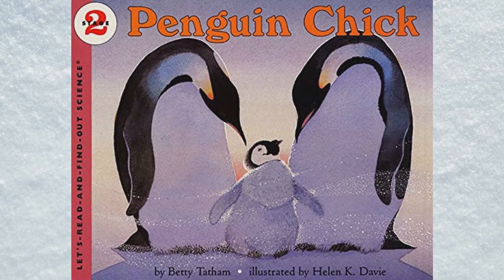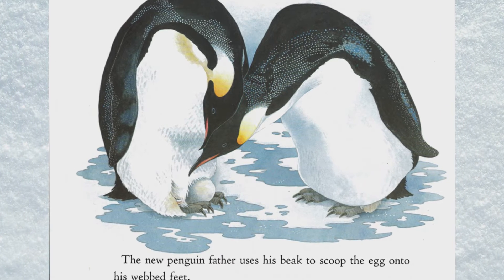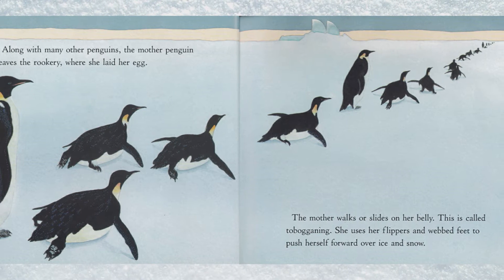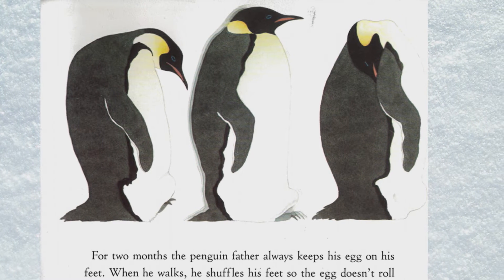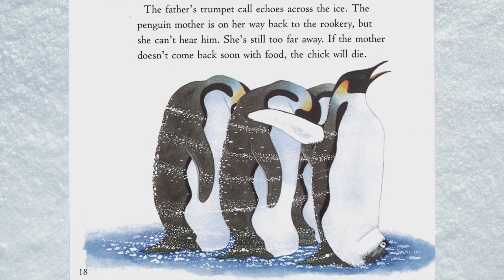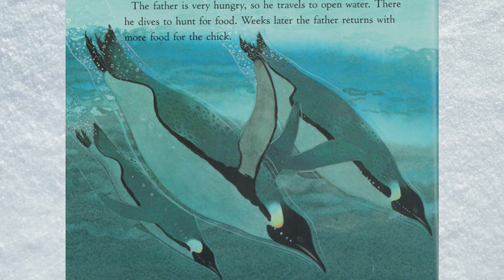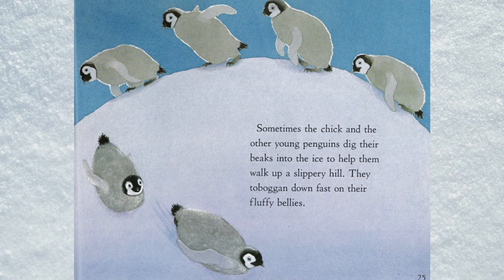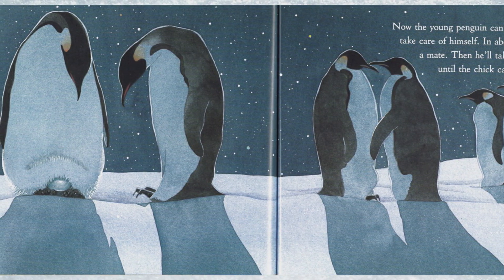🌨️🥚🐧PENGUIN CHICK🐧🥚🌨️Nonfiction Winter Science Read Aloud Book for Kids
Penguin Chick (A Let's Read & Find Out Science Book) by Betty Tatham - Nonfiction Winter Science Read Aloud Book for Kids

Nothing beats the real thing! Buy your own copy of this book